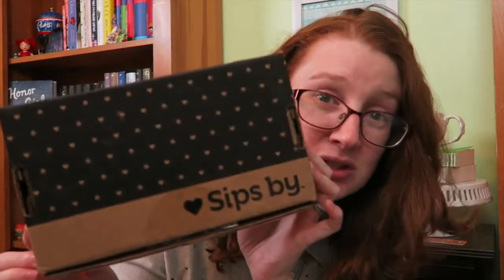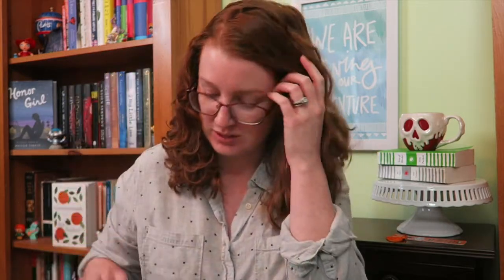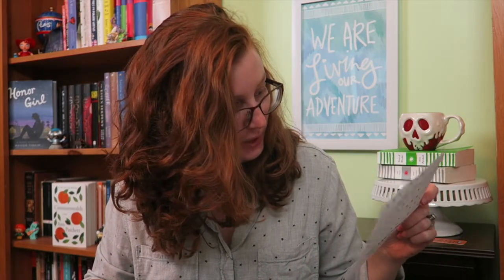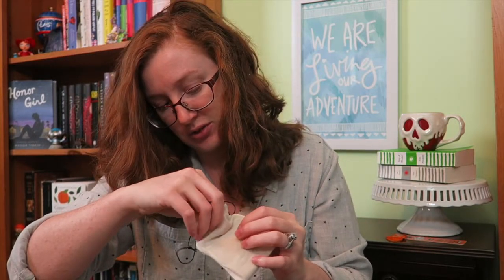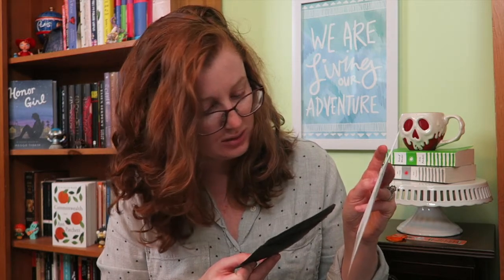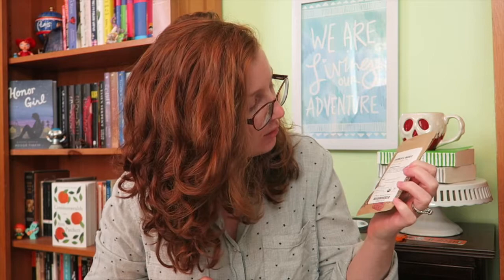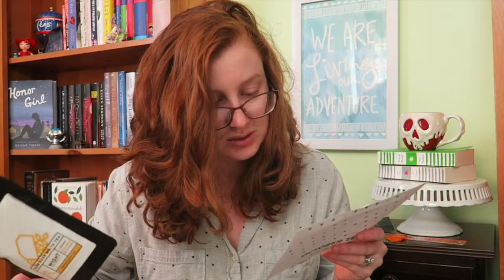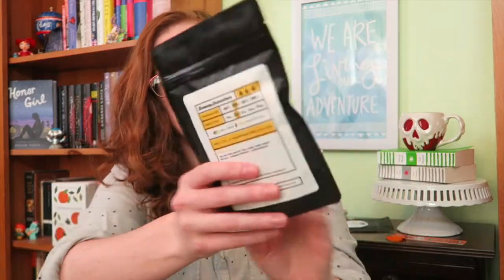Sips by October Unboxing (& September Tea Review)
All products were bought with my own money, unless otherwise noted, and all opinions are my own.